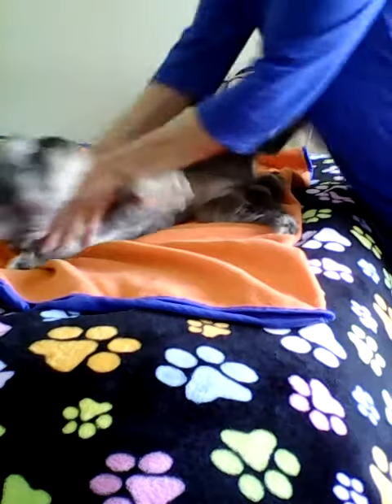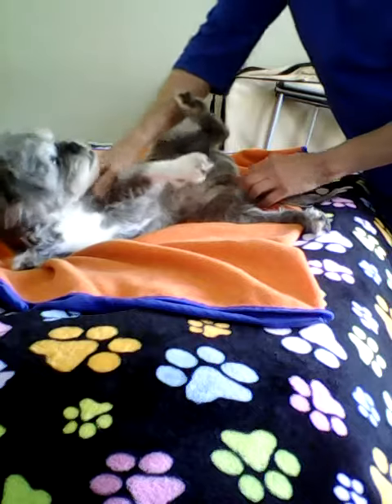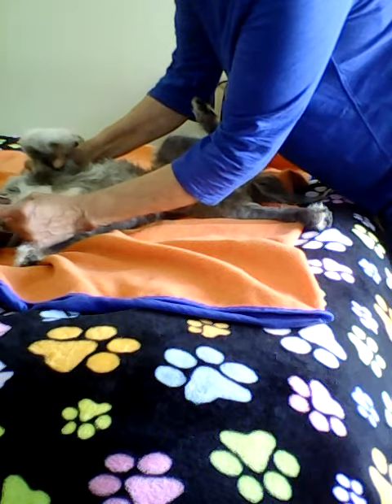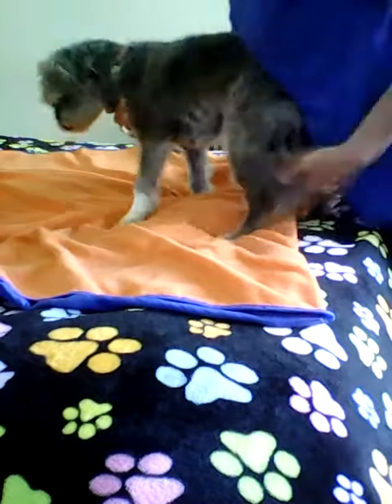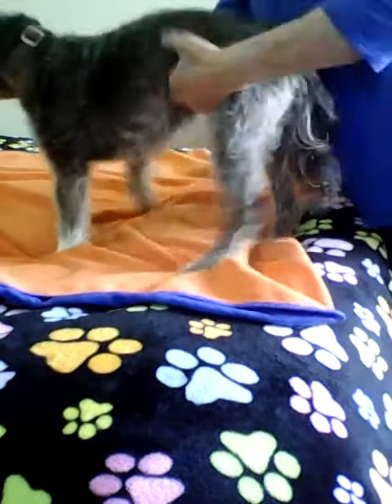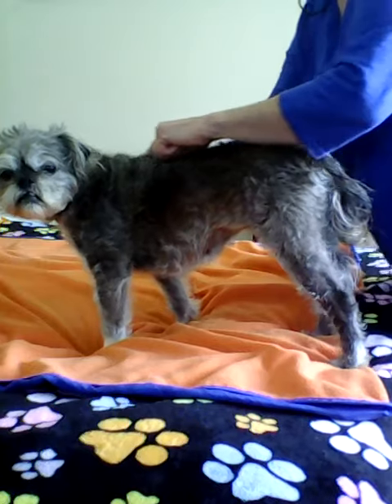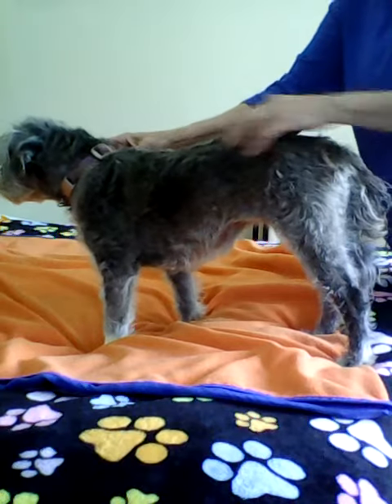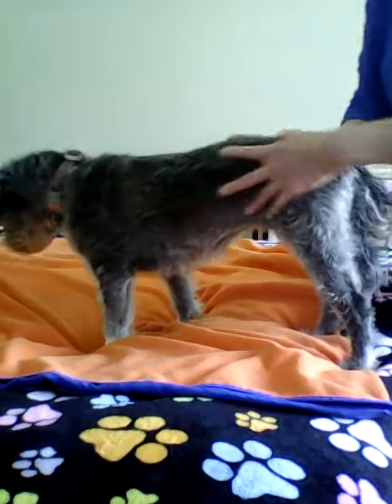CV and GV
Conception Vessel and Governing Vessel